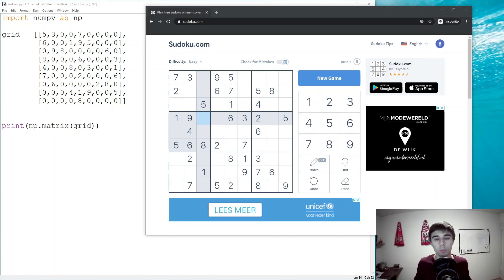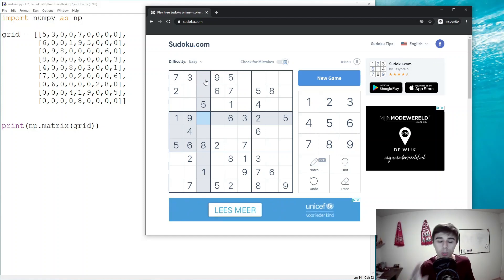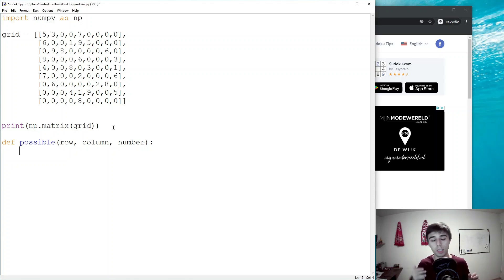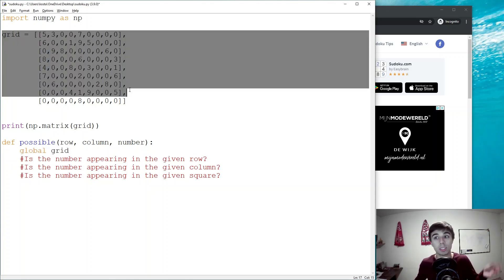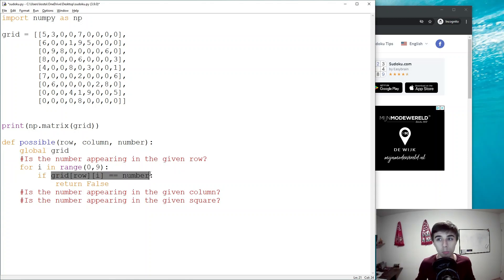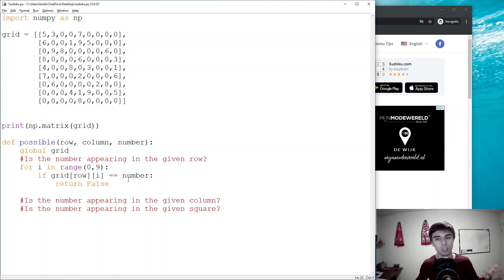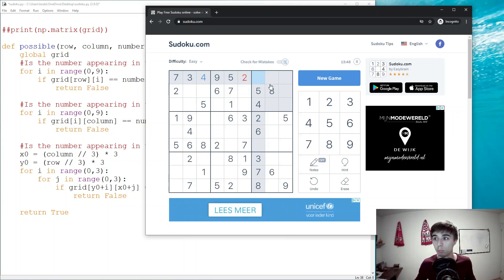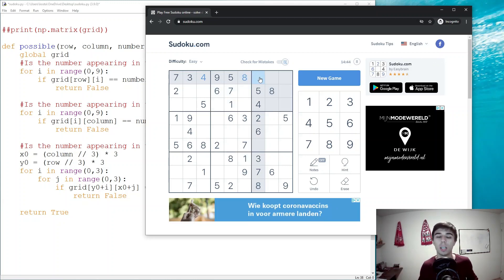Create Sudoku Solver with Python in 20 minutes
The goal of this tutorial is to explain step by step how a Sudoku solver is created with Python and what the logic behind each step is.